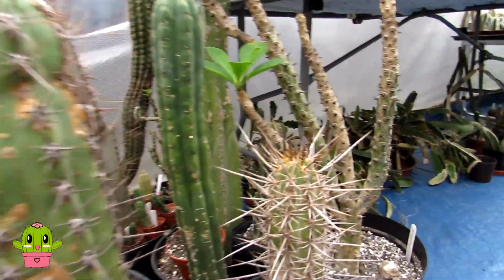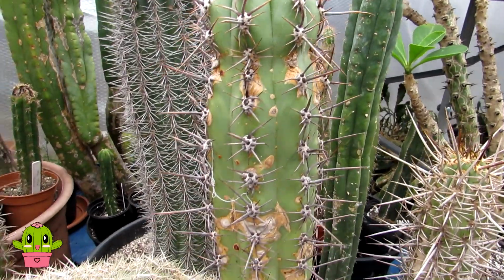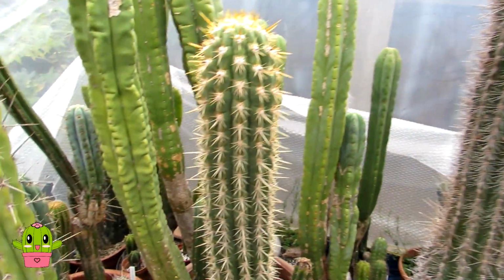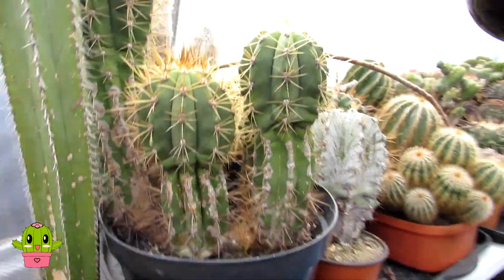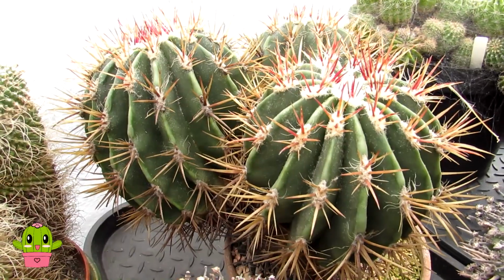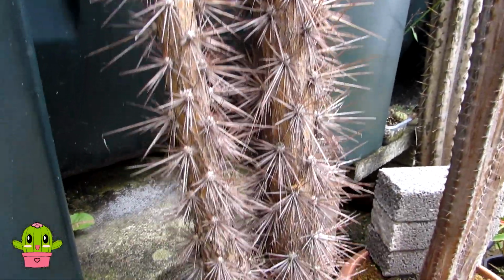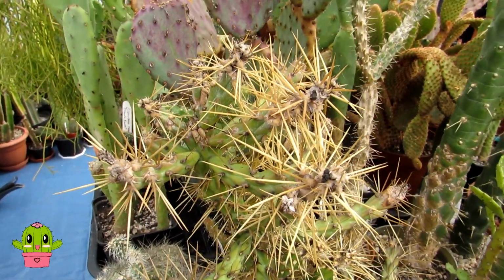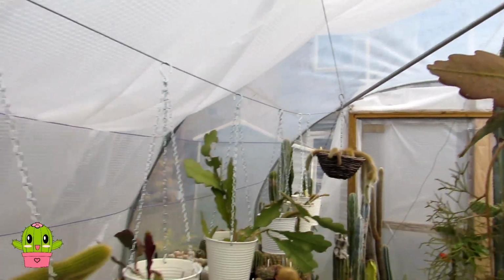The SPINIEST Cacti I have in my Cactus Collection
Music Intro: The Future
Music  Outro: Nature Roots Remix